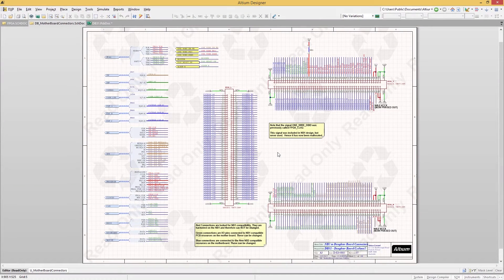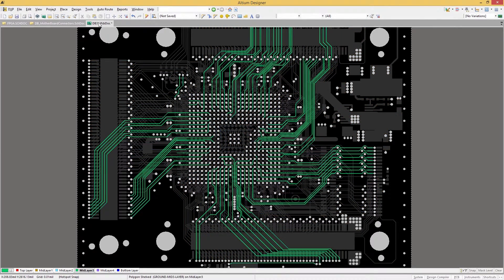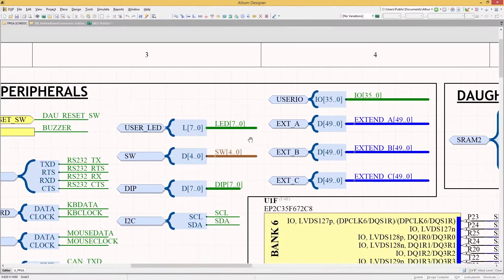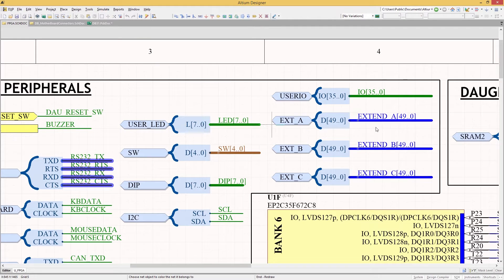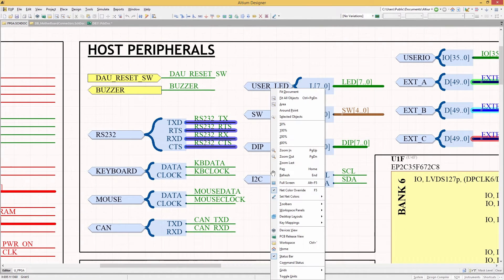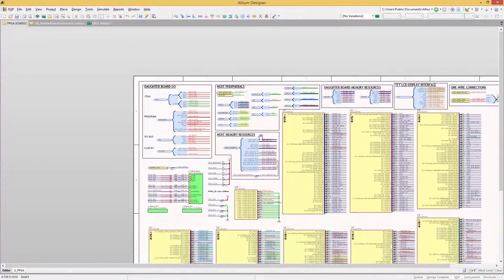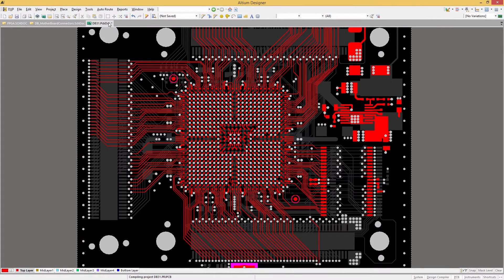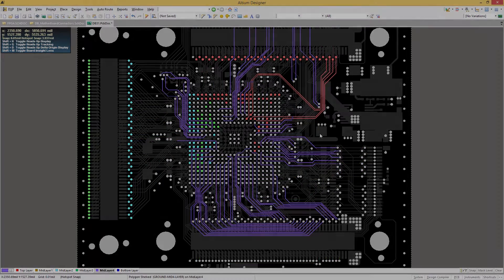Net Color Synchronization - Preview Video - Altium Designer 16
Ensure documentation accuracy and visual color notifications with net color synchronization between schematic design and the PCB layout. Instantly sync net colors to your board layout through a managed Engineering Change Order.